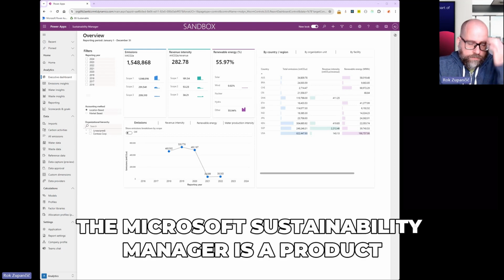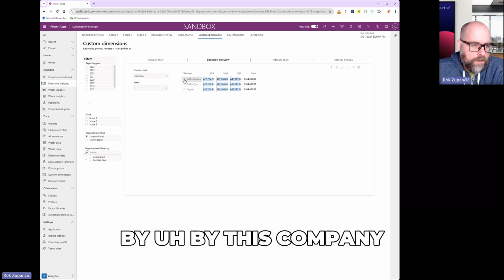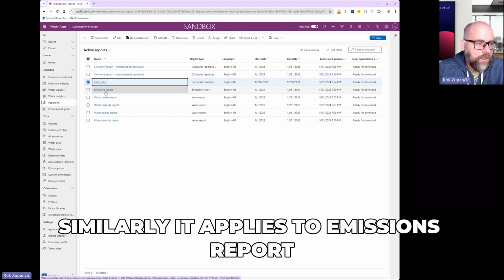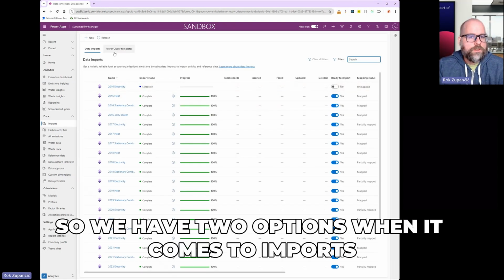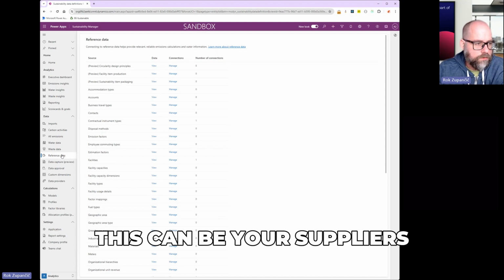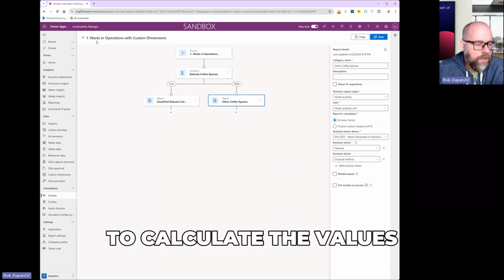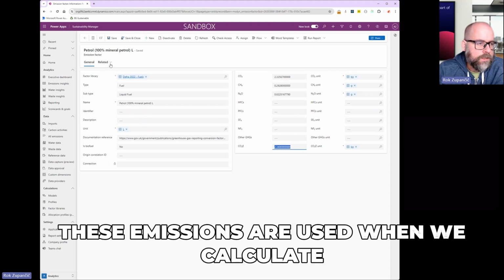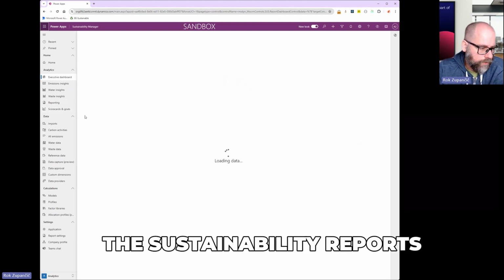Sustainable Espresso #3: ESG Reporting with Microsoft's Sustainability Manager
In this episode of Sustainable Espresso, Rok Zupancic demonstrates how Microsoft Sustainability Manager can simplify your ESG reporting.

00:00 Introduction
00:57 Executive dashboard and overview of the data
01:41 Emissions
02:45 Water usage
03:32 Waste insights
04:05 Exporting a report & monitoring the goals
05:47 How do you gather your data?
09:20 Calculations